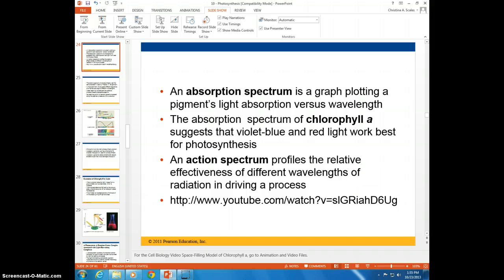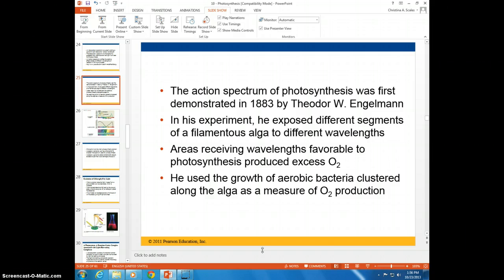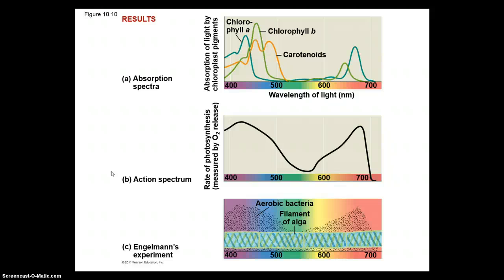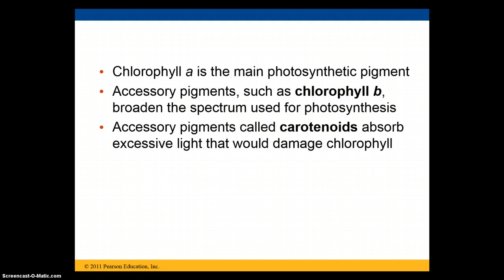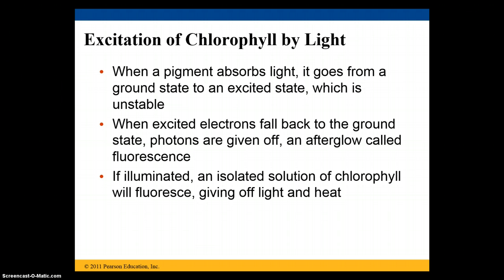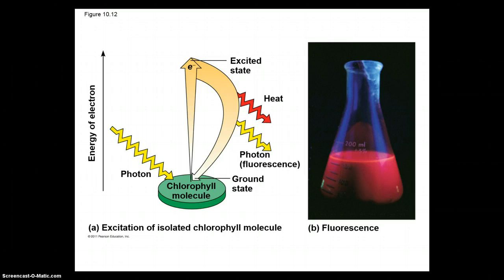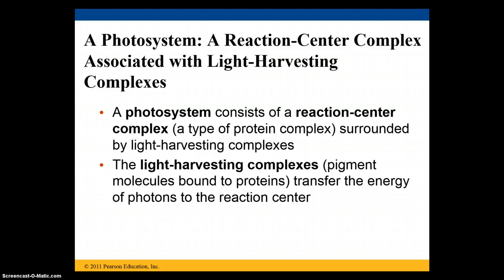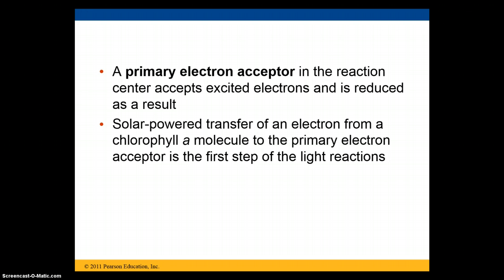Chapter 10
Part II